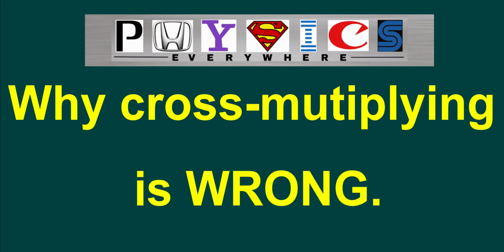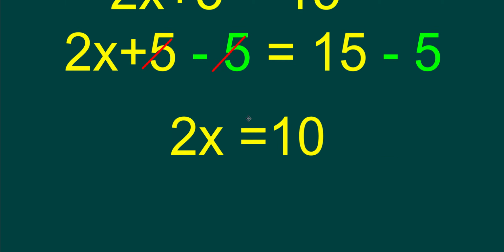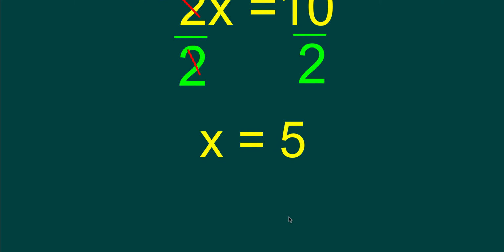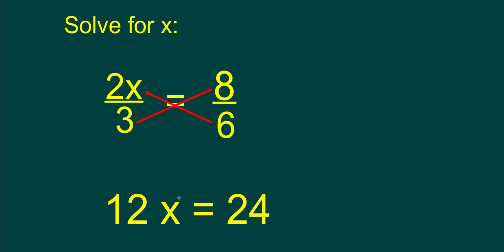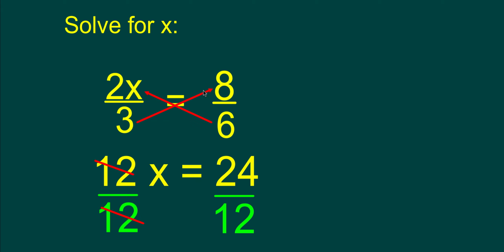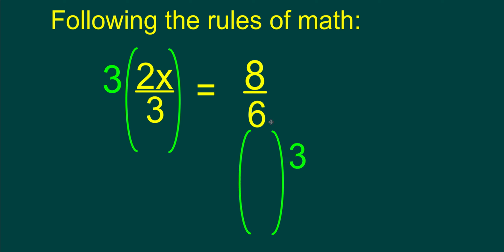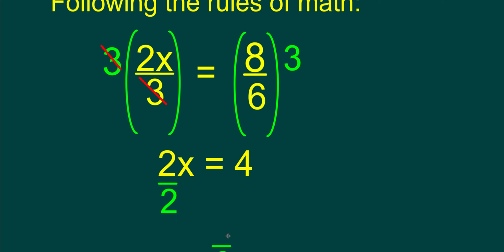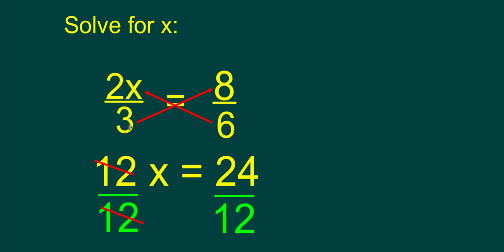Why "Cross Multiplying" is Not Actually Correct.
This video show why the concept of "cross multiplying" is not actually mathematically sound. It doesn't follow basic rules of math.

"Stop saying cross multiply" J. Borgo.